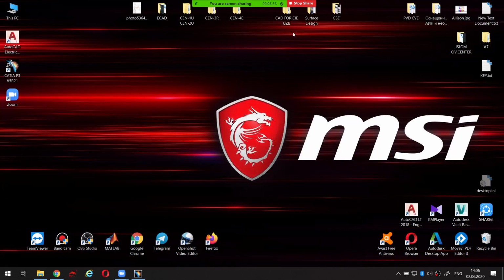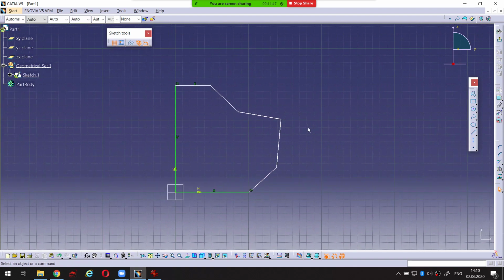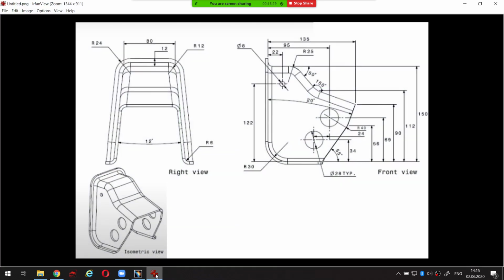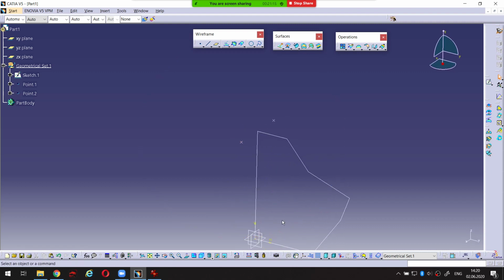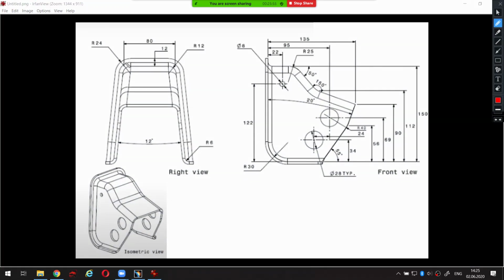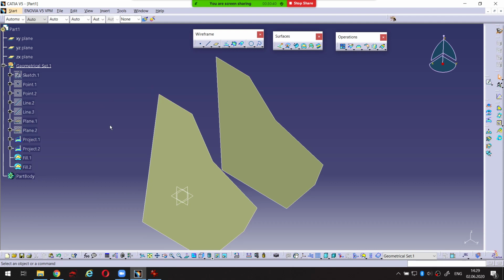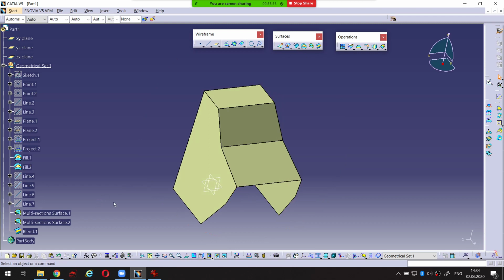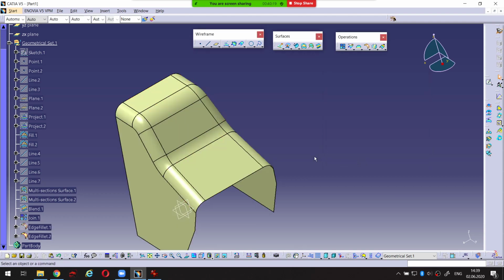June 2 CAD for CIE2 for CEN 4E Part 1